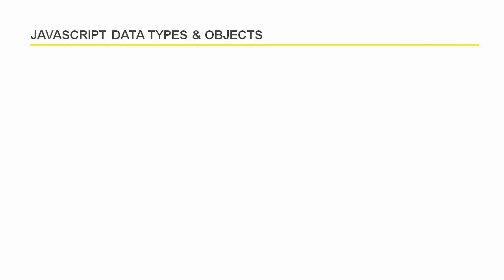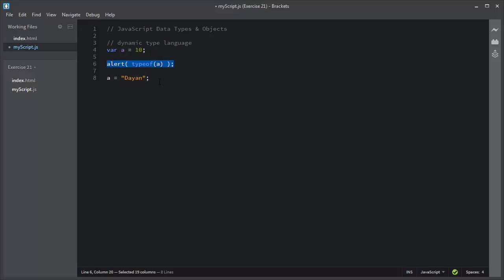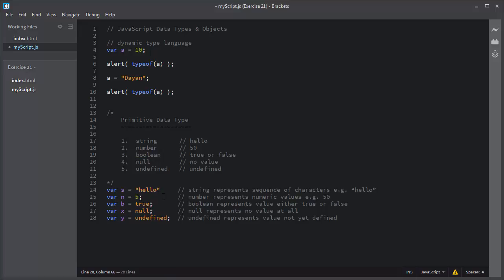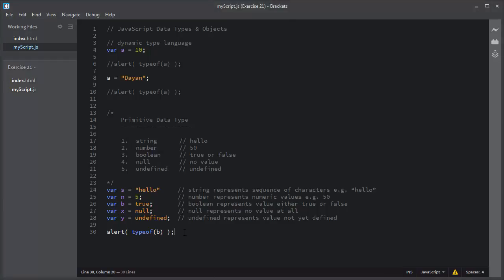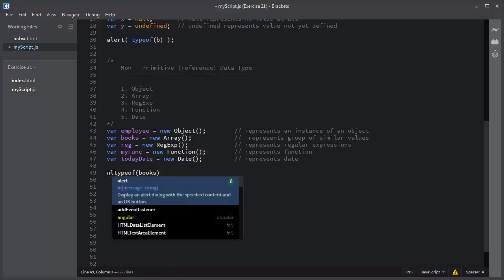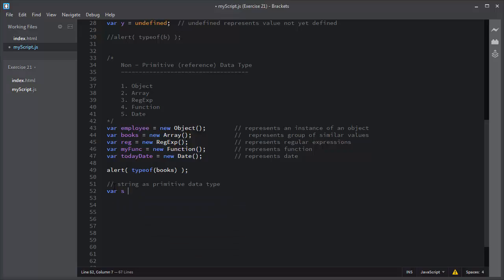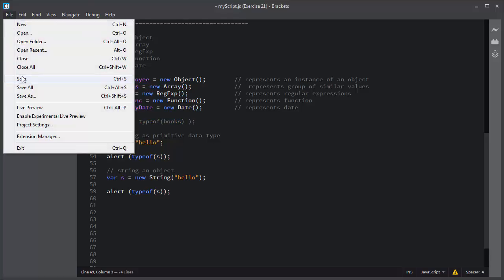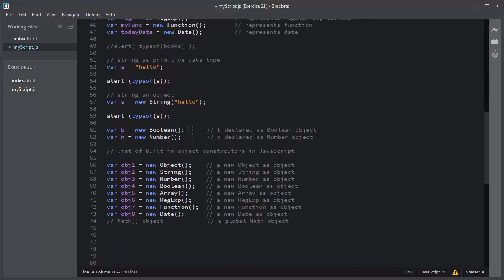[#28 ] Different Data Types & Objects In JavaScript Language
Course & Video Description:

Lecture: In this video, I’ll discuss data types and objects in JavaScript language.